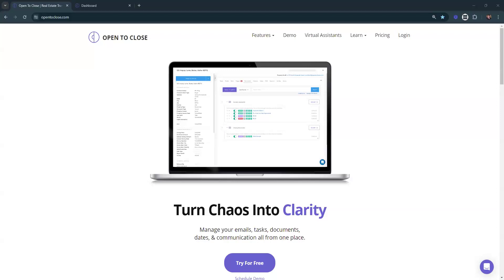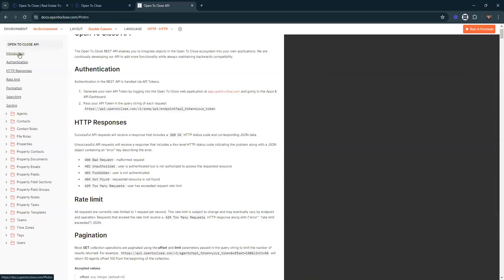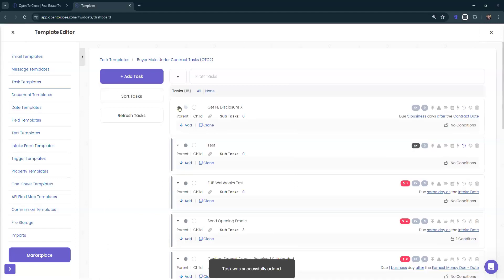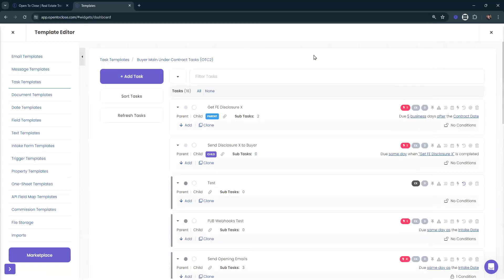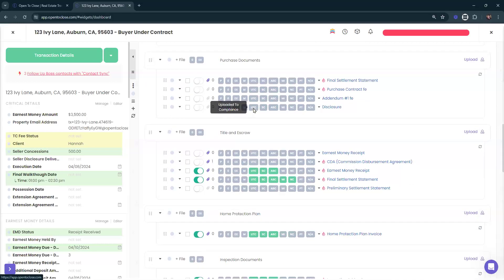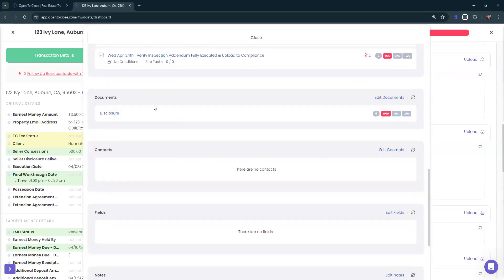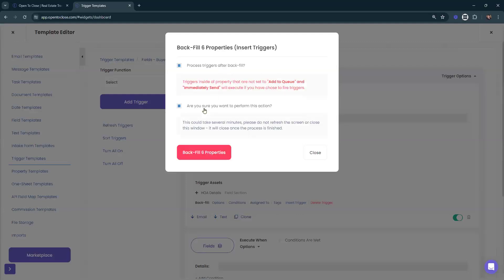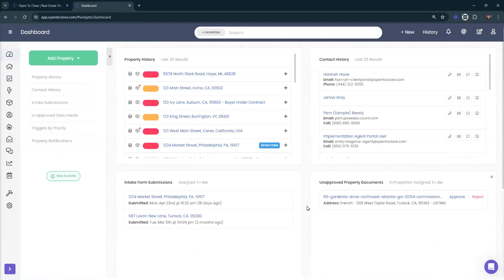Workshop Wednesday - May 08, 2024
00:00 - Intro
00:34 - Can we update user-defined fields via API using Zapier?
08:37 - Best Practices in Using Subtasks
19:18 - Documents Tab
28:36 - Backfill Triggers
35:09 - Deal Structure
36:21 - Unable to delete a team member
41:11 - Update or Edit a Field
49:32 - Onboarding Series
54:32 - Closing